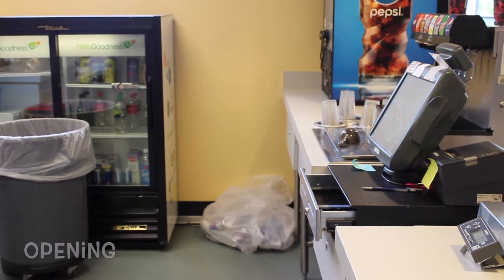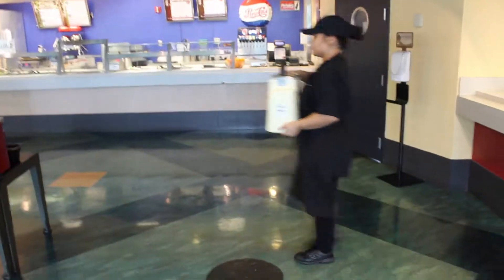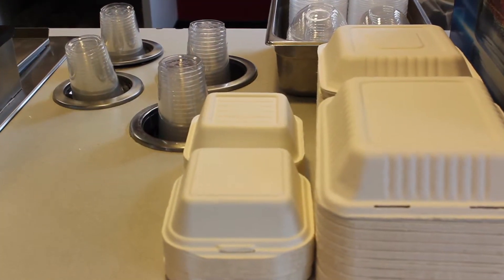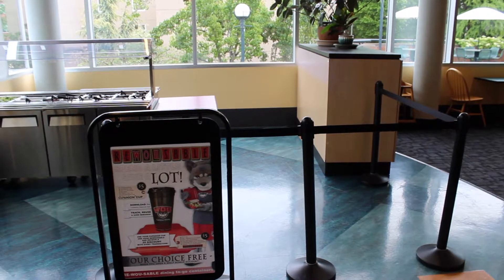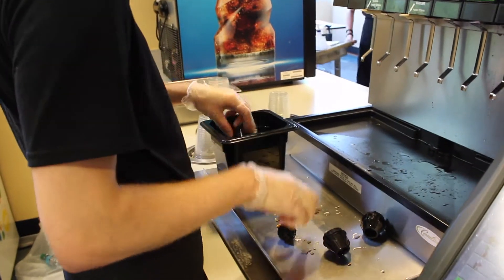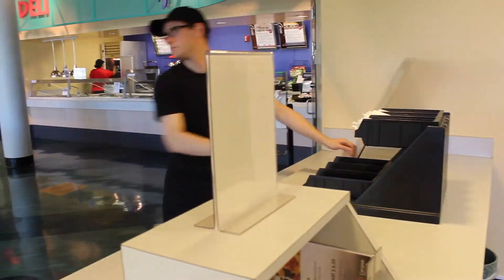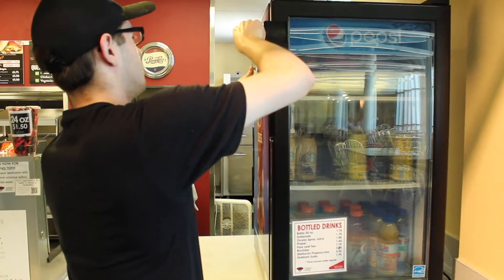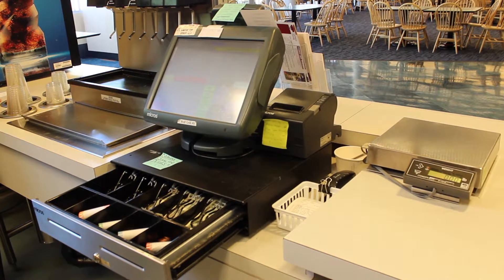Grill Cashier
WOU Campus Dining Training Videos